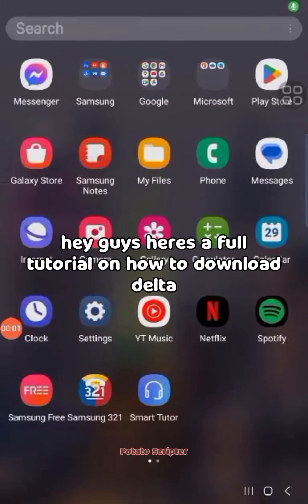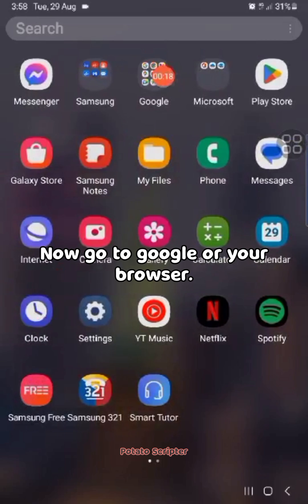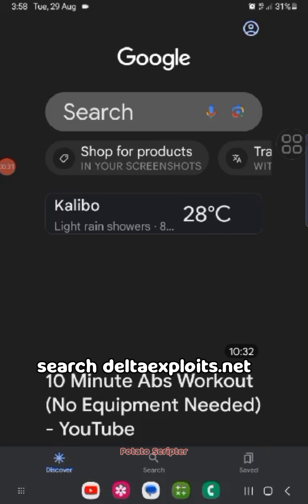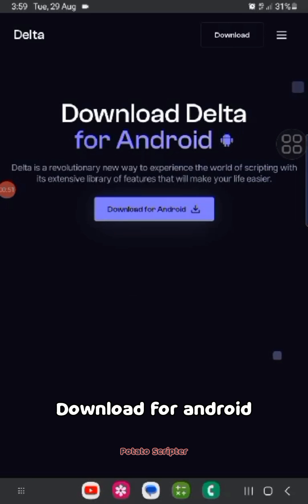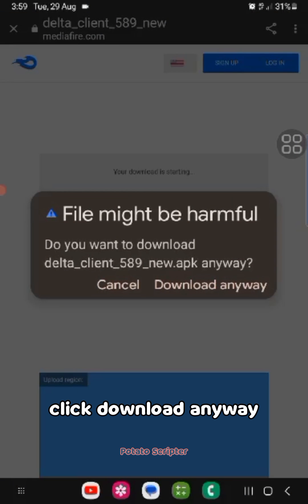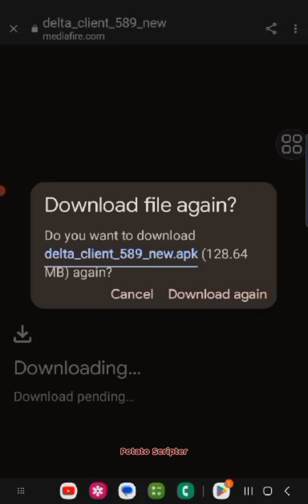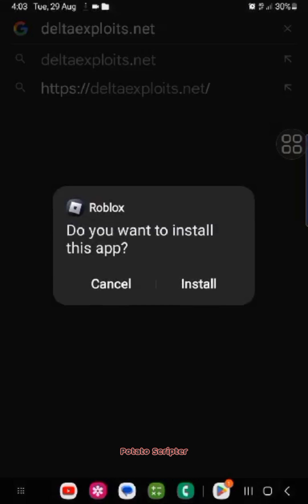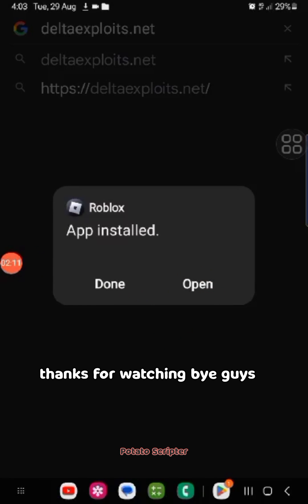Delta Executer How to install Tutorial